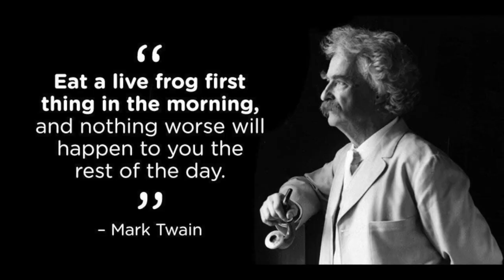Top Ten Mind Hack Writing Tools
The second in my Top Ten Top Tens About Writing.

Every time you spend a dollar you are voting on how you want the world to be.

Thanks legends.